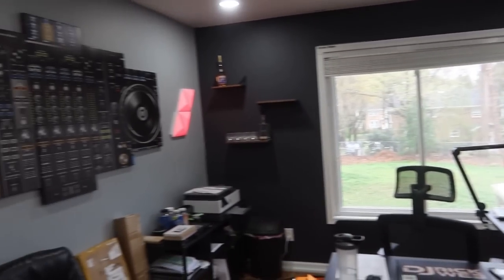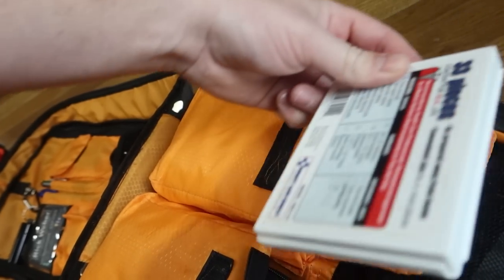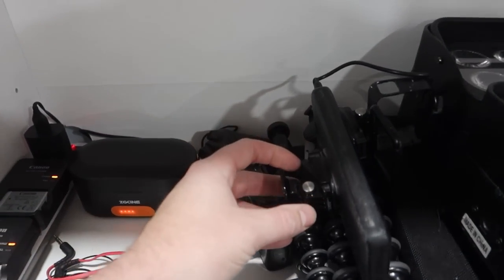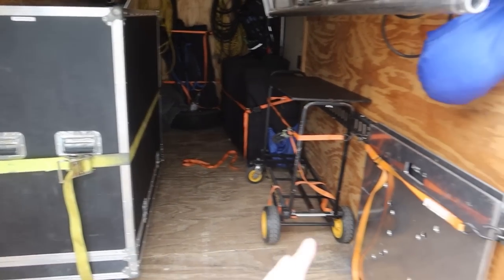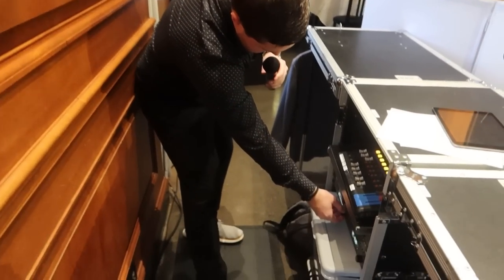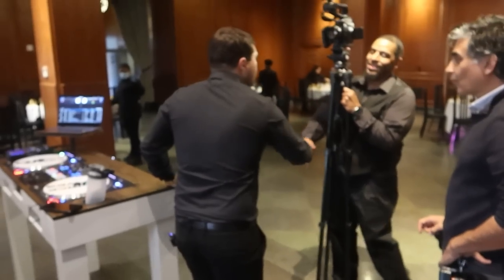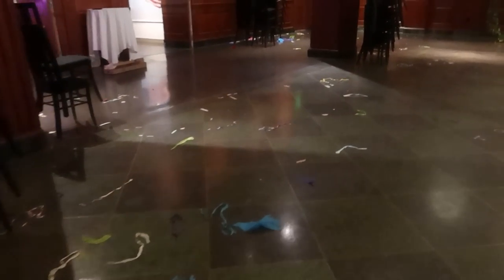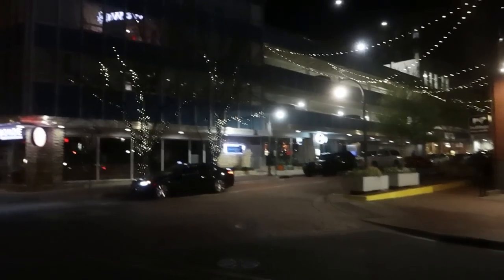DJ Gig Log - Taking you behind the scenes (21c Museum Hotel Durham North Carolina)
Enjoy lots of tips in this one and a new third person setup with to explain and give an even better look behind the weddings you see me doing!

Truss/Staging
-4' by 4' Stage Risers made by ProXdirect

VIDEO GEAR